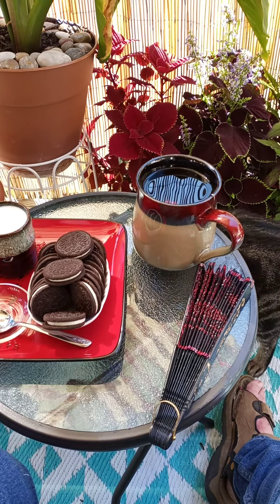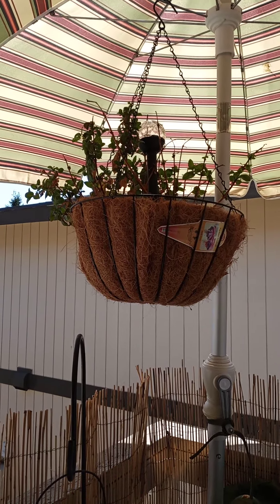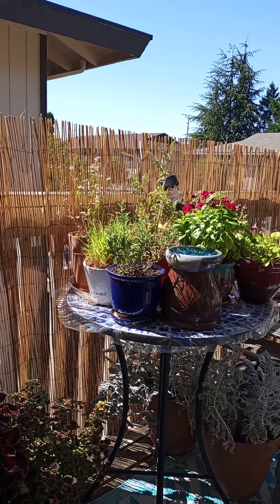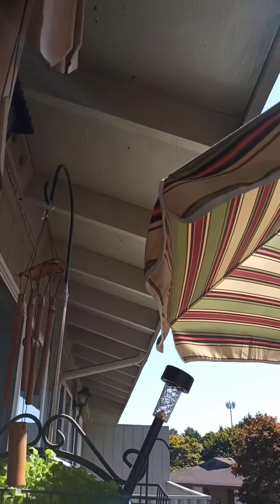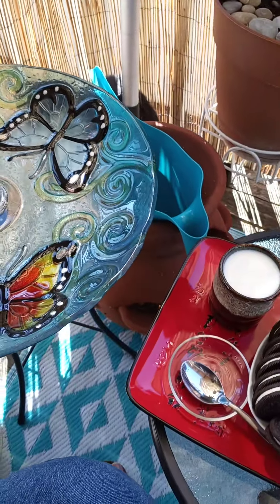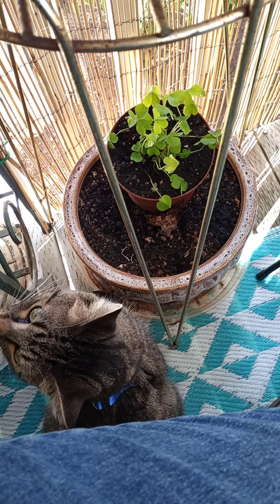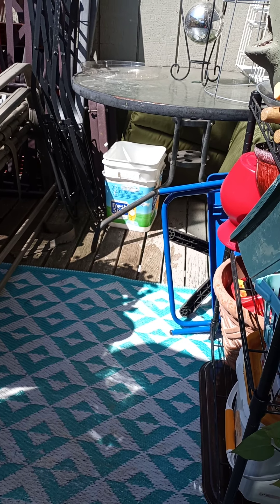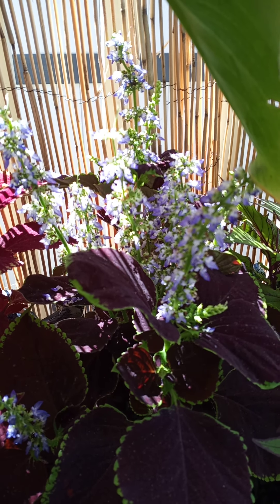Quiet afternoon with my furbabies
Just spending some quiet time on my deck with Usul and Shaiah and some lovely tea.